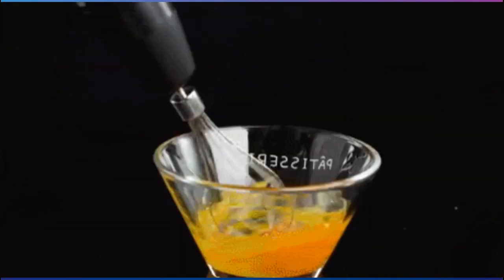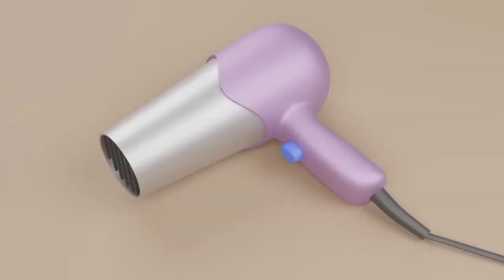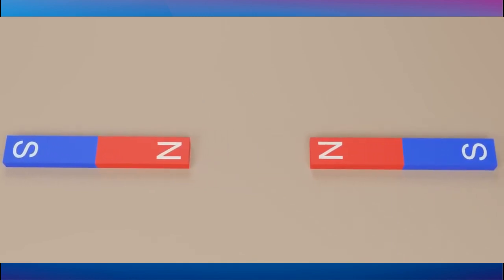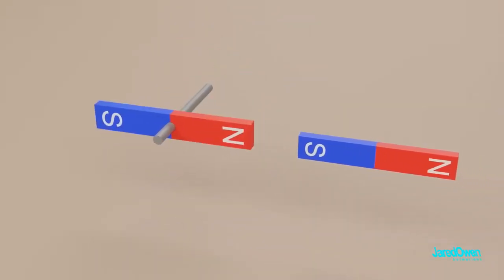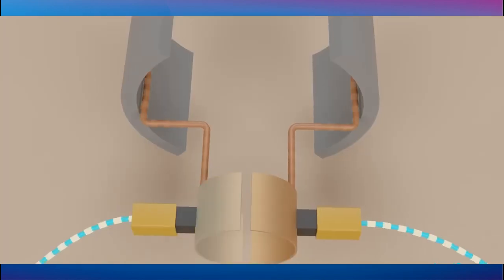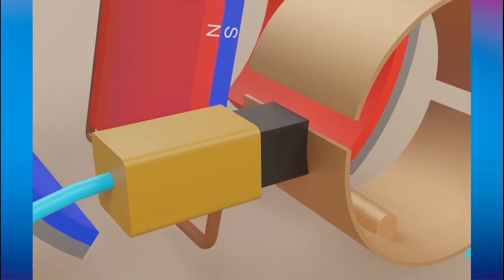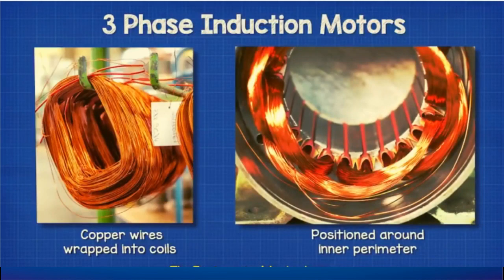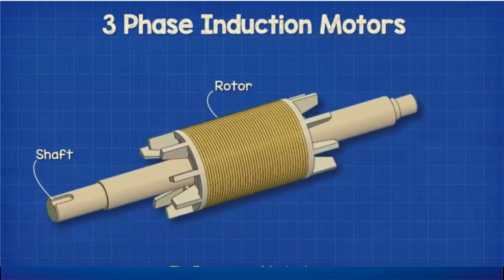How does an Electric Motor work, DC and AC Motor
Ever wondered how electric motors power everything from fans to electric cars? In this video, we explain how electric motors work, including both DC motors and AC motors, using clear visuals and simple explanations.

⚙️ You’ll learn:

    What is an electric motor?

    How DC motors work (with brushes and commutators)

    How AC motors work (induction and synchronous motors)

    The difference between AC and DC motors

    Real-world applications: fans, washing machines, EVs, tools

Perfect for students, DIY enthusiasts, and anyone curious about the science behind spinning motors!

 Chapters:
0:00 Introduction
0:40 What Is an Electric Motor?
1:30 How a DC Motor Works
3:10 How an AC Motor Works
5:00 DC vs AC Motor Comparison
6:30 Real-Life Applications
8:00 Summary & Quiz